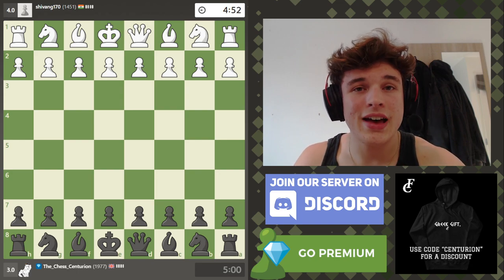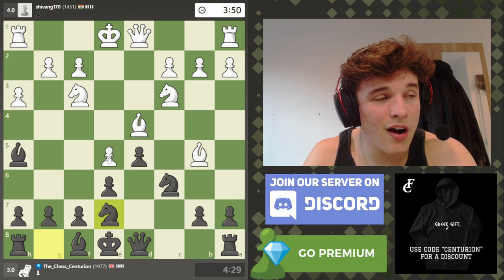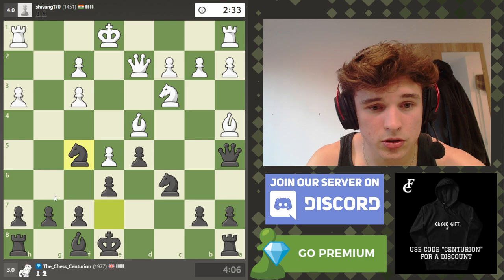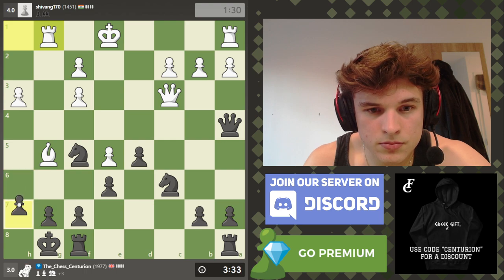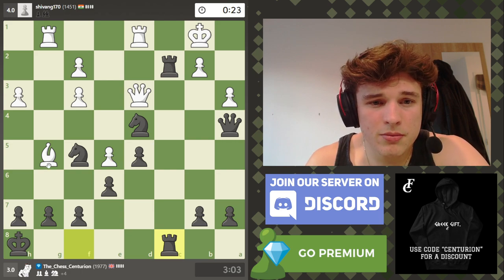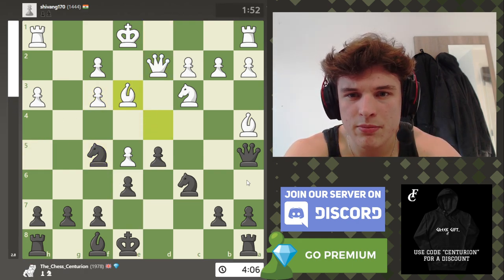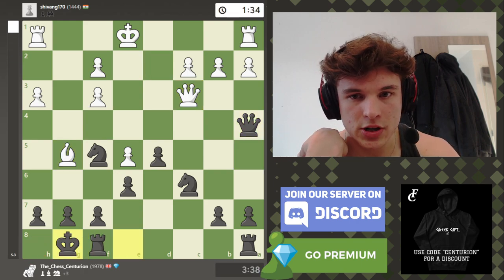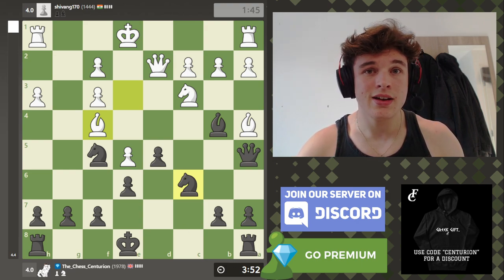The Caro Kann CAN Be Aggressive! (Chess.com Blitz Tournament Round 7)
Blitz is definitely one of my weaker time formats, hence why we are playing a chess.com blitz tournament over the next several videos, basically so I can improve at blitz and you guys can laugh at my shocking time management in blitz chess. Today's opening is a Caro Kann advance variation. The Caro Kann often gets a bad reputation for being a slow and boring opening but the Caro Kann advance variation allows for a more aggressive setup with the early 3.c5 to attack the centre from the getgo. Caro Kann FOREVER